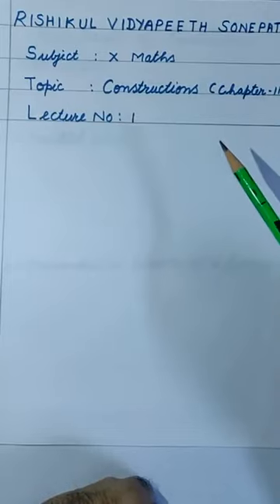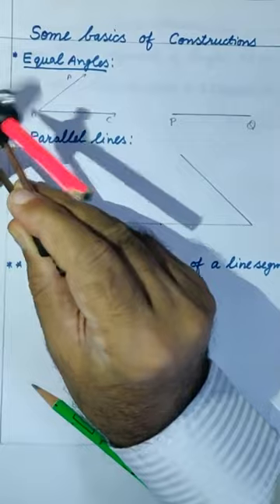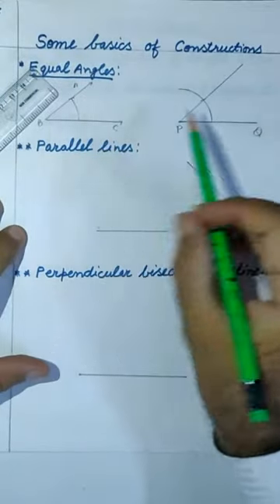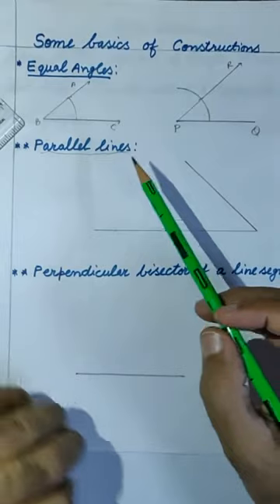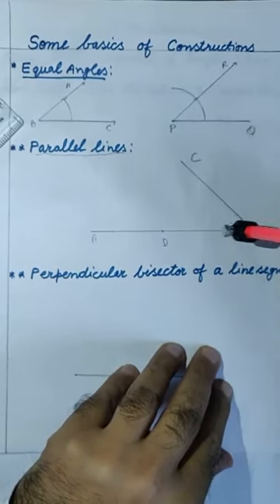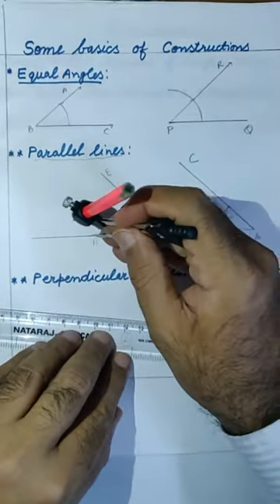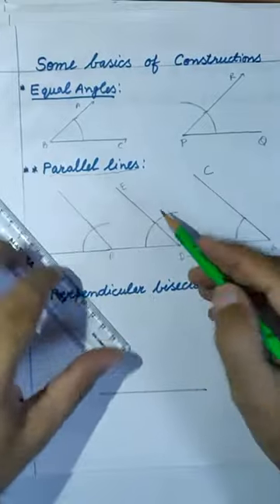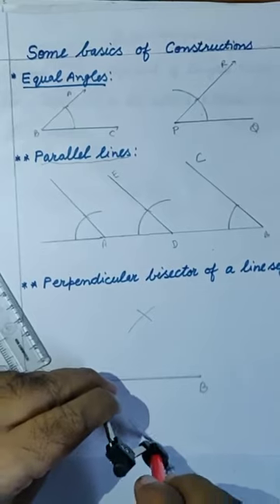Maths Class X Chapter Constructions (Lecture 1)